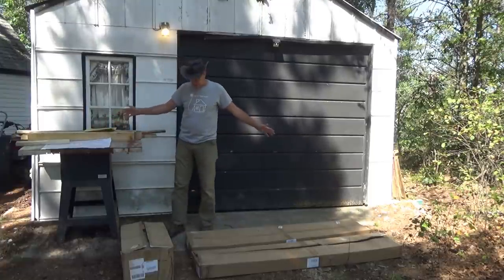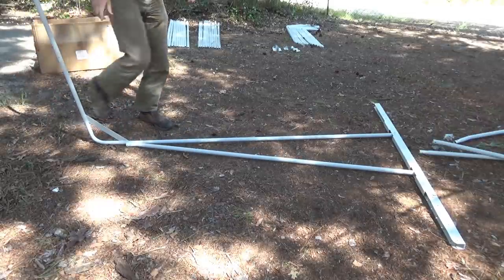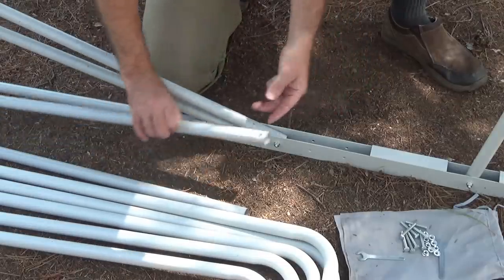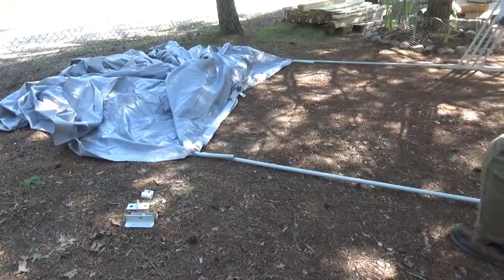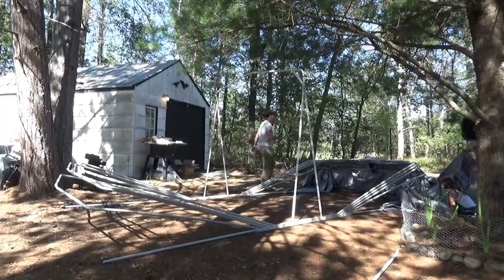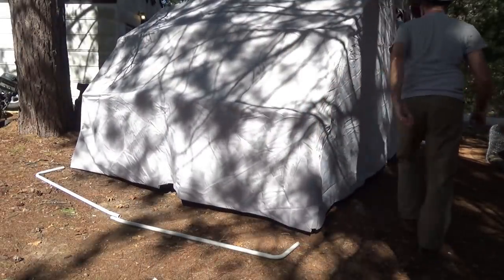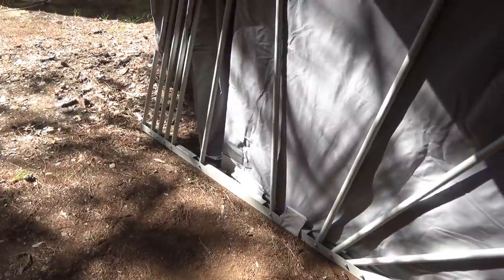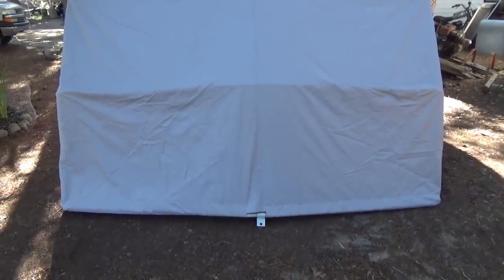How To Assemble The Ikuby Carport Car Shelter